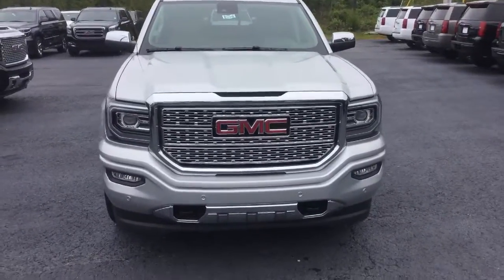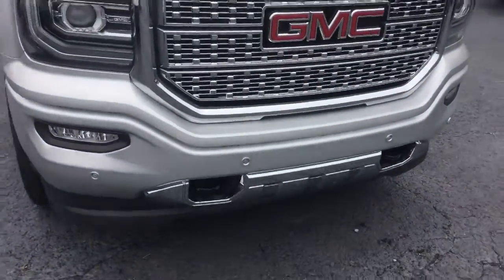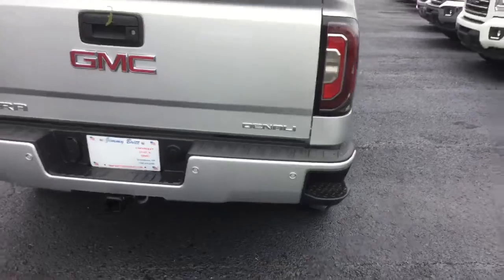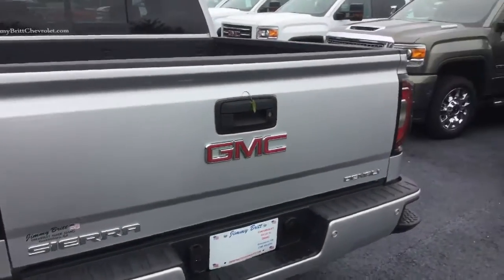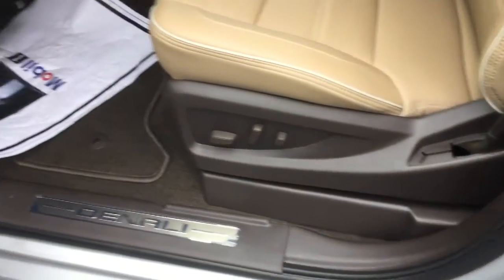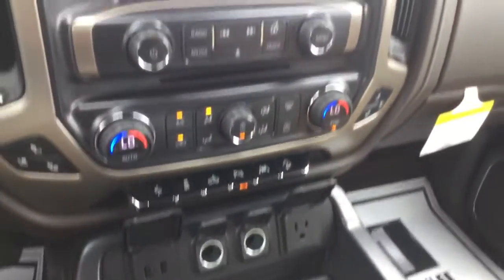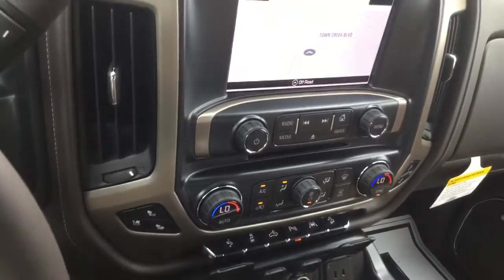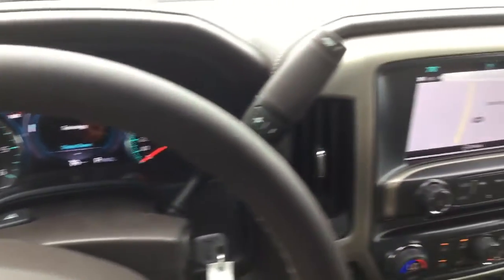Hey Mike, Check out your gorgeous Denali!